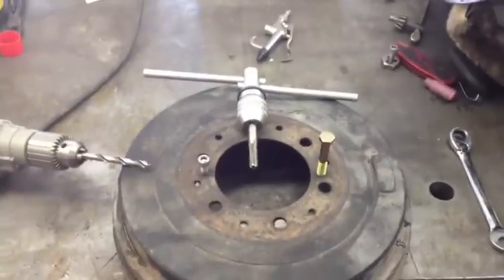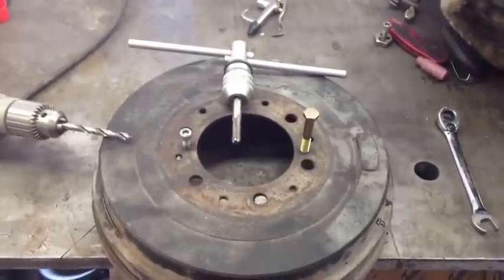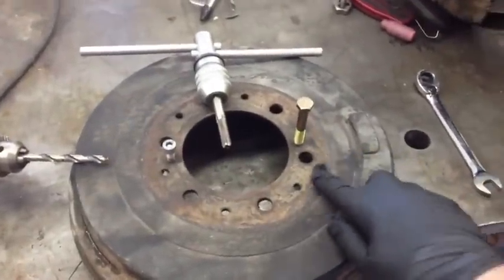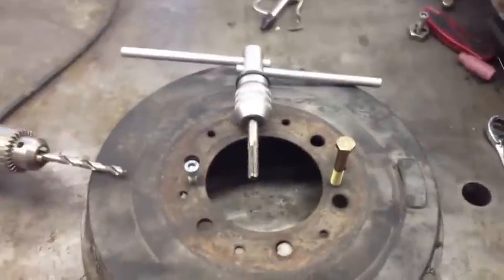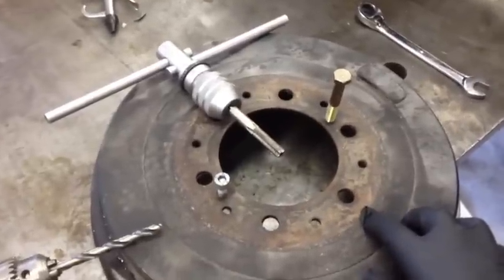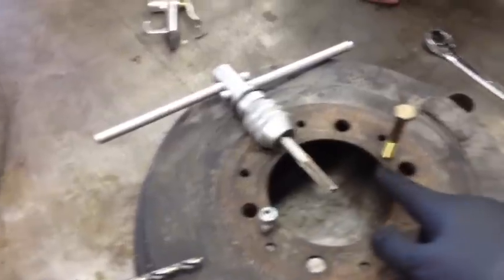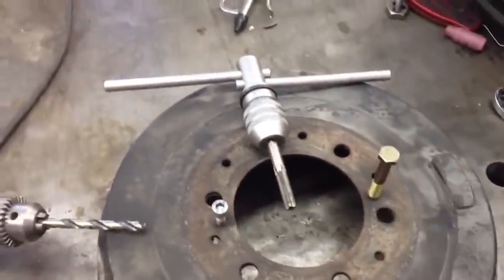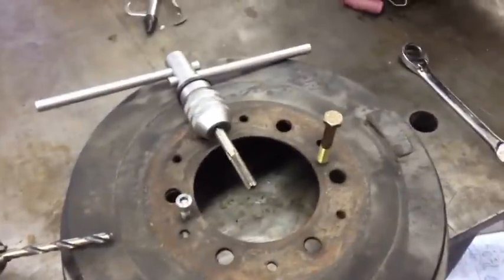How to:Toyota Tacoma Rear Drum Brake Removal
Working on the read drum brakes on a Tacoma and found that the last person that worked on it had stripped the threads on on the drum and I came up with this idea to remove it.